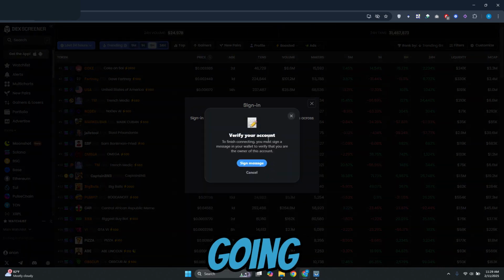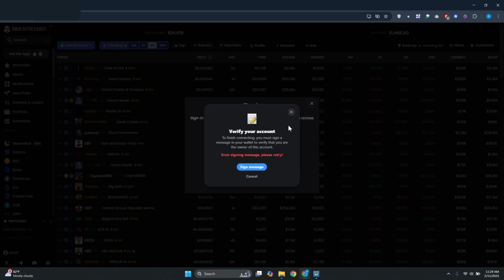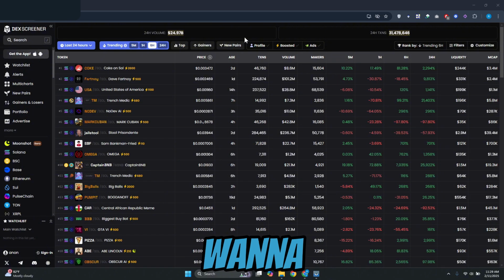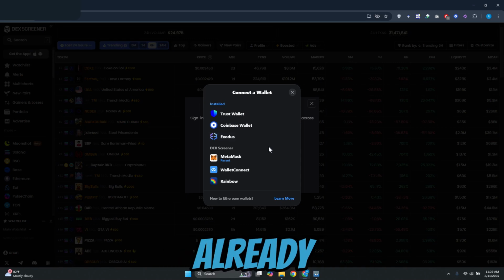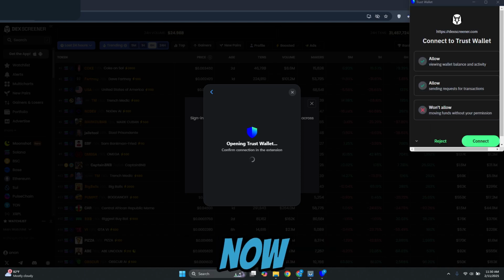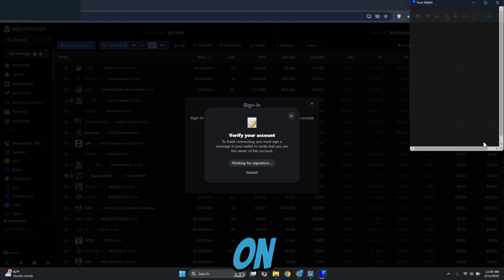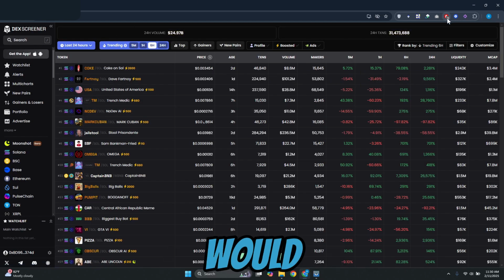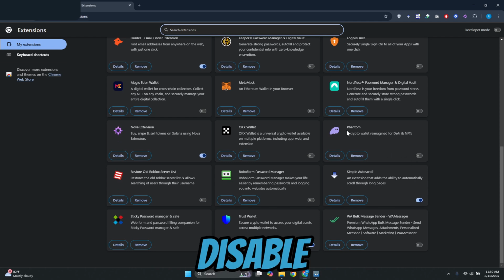How To Connect Trust Wallet To DEX Screener- GUIDE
How do I link trust wallet to dex screener on pc? In this quick guide video, I will show you how to connect trust wallet to DEX Screener.